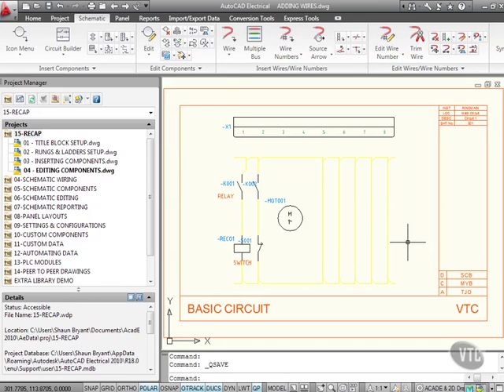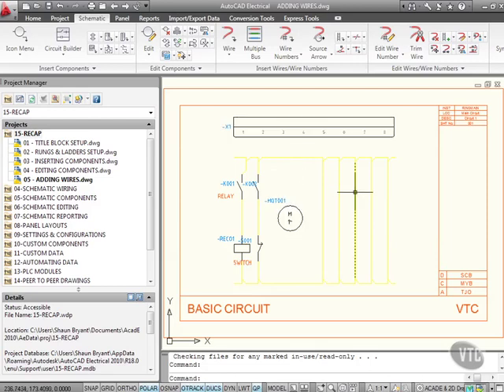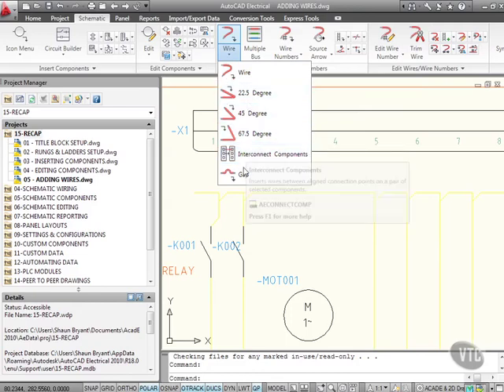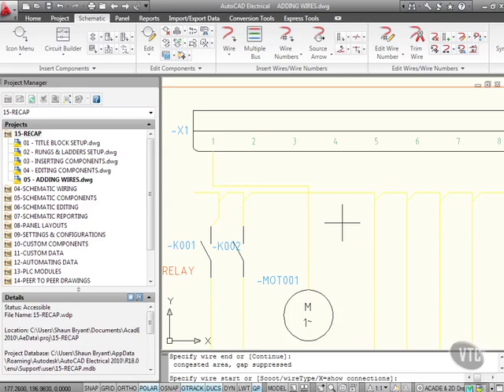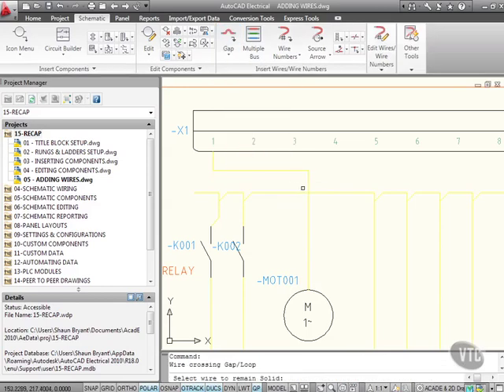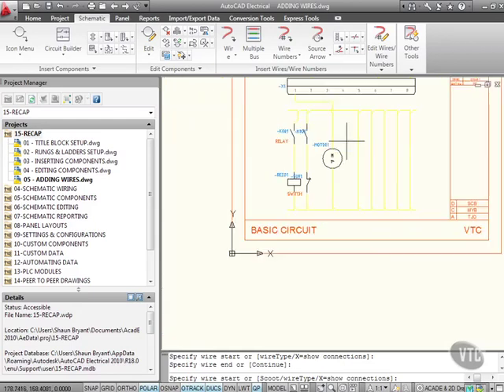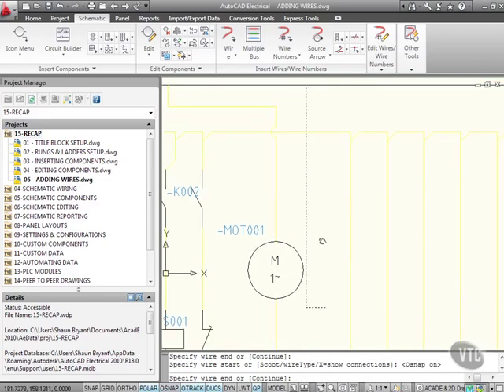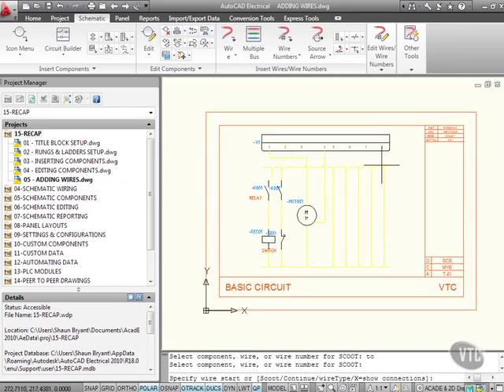AutoCAD Electrical_Ryuzin (15 05 Adding Wires)